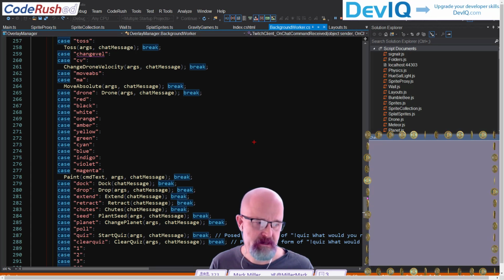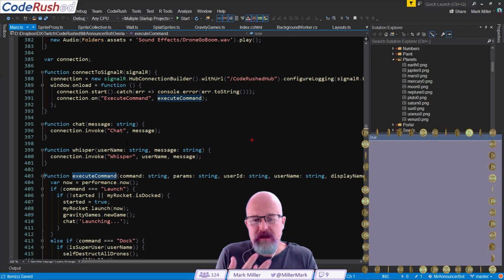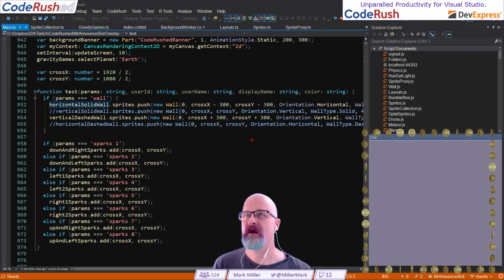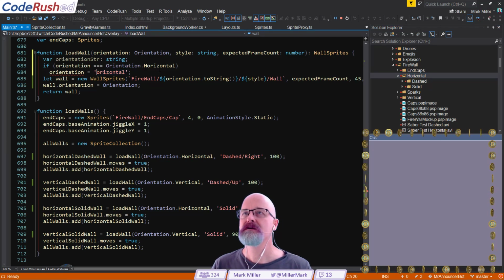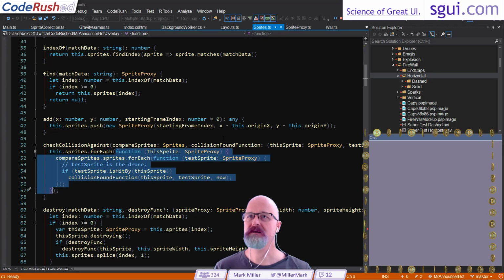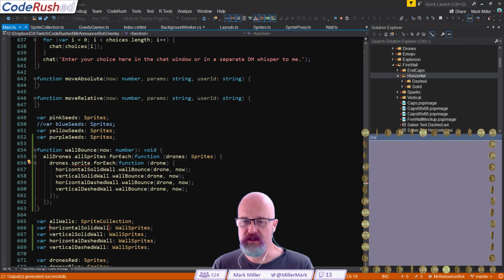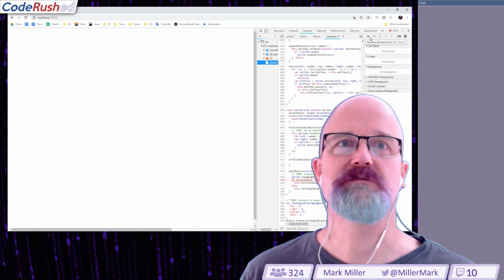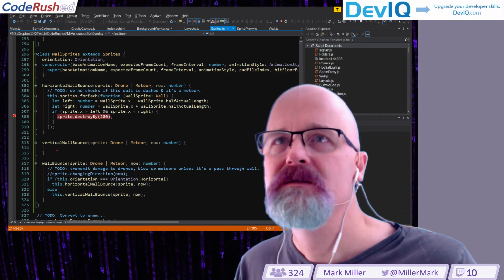CodeRushed e46 - The Sleep Deprivation Show.